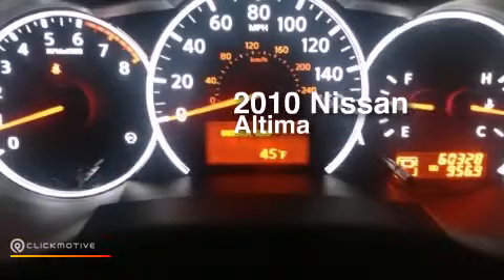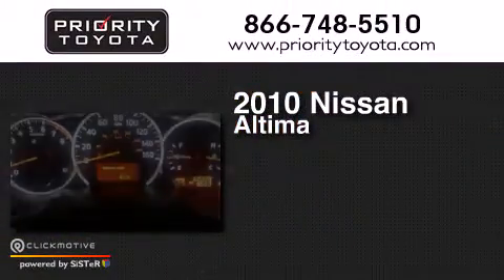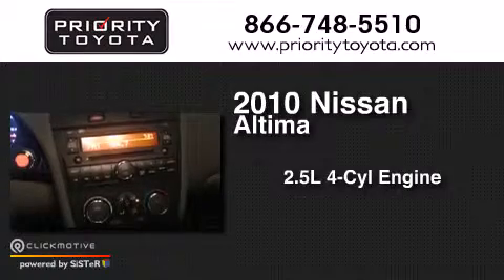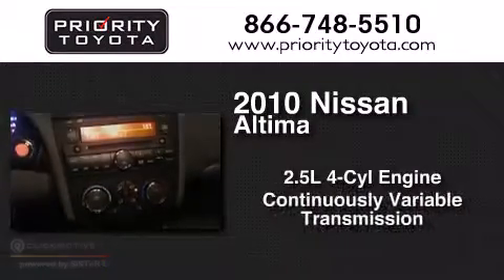2010 Nissan Altima Colonial Heights VA 23831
We have been honored to serve the Colonial Heights VA area , we promise that your experience at our dealership will exceed your expectations ! Year : 2010 Make : Nissan Model : Altima Engine : Gas I4 2.5L/ Trans . : Variable Exterior : Ocean Gray Metallic Miles : 60,328 Priority Toyota Chester 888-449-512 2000 Walthall Center Drive Colonial Heights , VA 23834